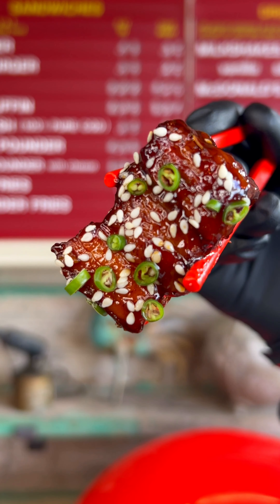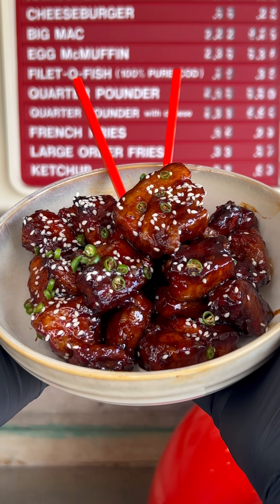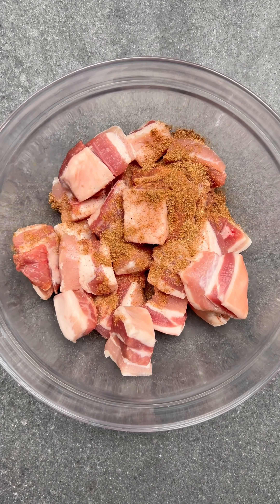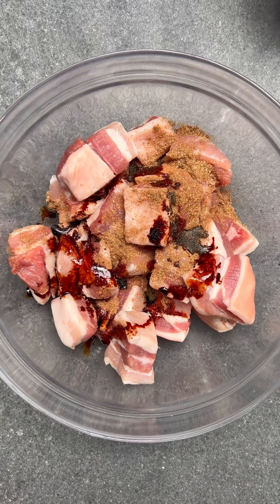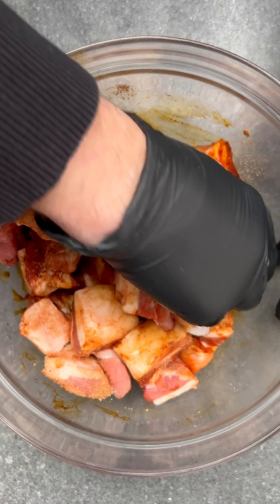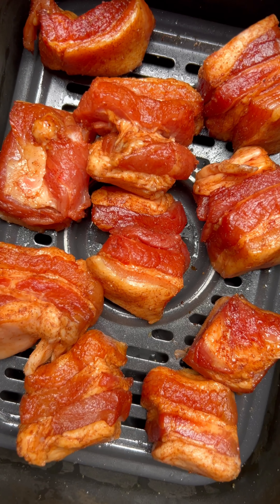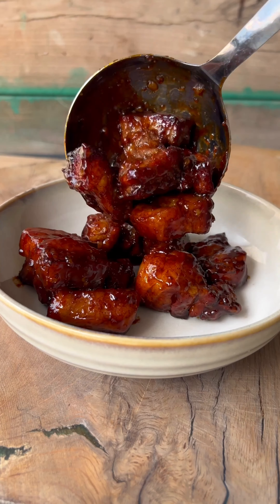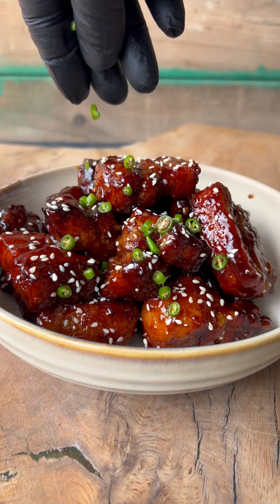Air Fryer Chinese Hoisin Pork Belly Bites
Welcome to my fakeaway series where I’m going to teach you how to cook your favourite takeaways at home. This time we're cooking these banging Hoisin Pork Belly Bites and don’t worry, the full Recipe and method are down below and also on my

Chinese Hoisin Pork Belly Bites (serves 4)

4 thick cut pork belly slices (approx. 800g)
1 heaped tsp. Chinese 5 spice
1 tbsp. dark soy sauce

Hoisin Glaze:
1 tsp. garlic and ginger paste
2 tbsp. hoisin sauce
2 tbsp. dark soy sauce
2 tbsp. sweet chilli sauce
1 tsp. sesame seeds
1 small green chilli sliced

Method:

1: Cut the pork belly slices into bite sized pieces then pop into a bowl along with the Chinese 5 spice and soy mix well and leave to marinade for 20 minutes. Place on top of the crisp plate inside the air fryer drawer. Set your air fryer to 180c and cook for 16 minutes, shaking half-way through.

2: Whilst the pork belly is cooking make the glaze by mixing the garlic and ginger paste, hoisin, soy and sweet chilli. Pop the pork into a hot pan then pour this glaze over and toss well. Finally scatter over the sesame seeds and chilli then serve with rice.